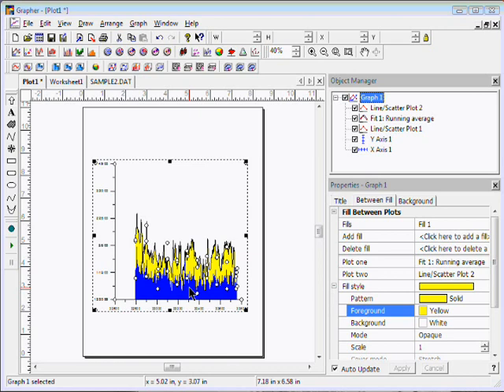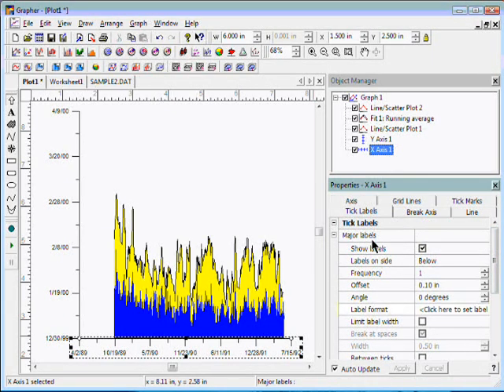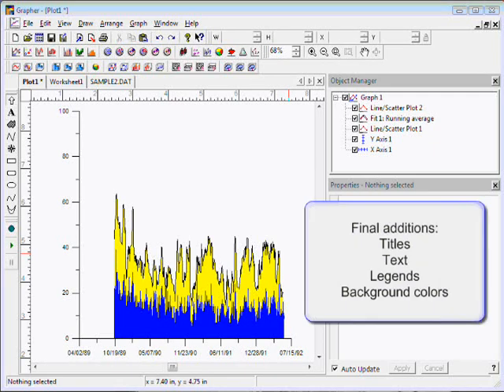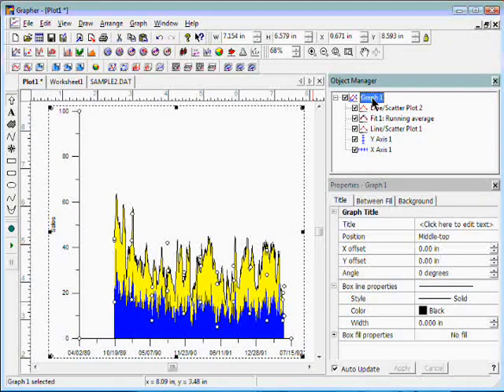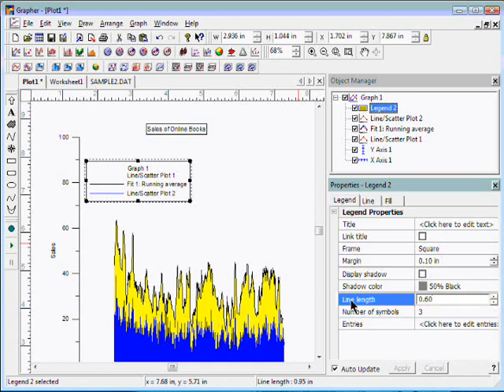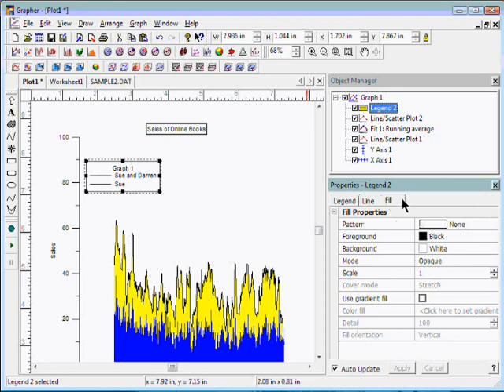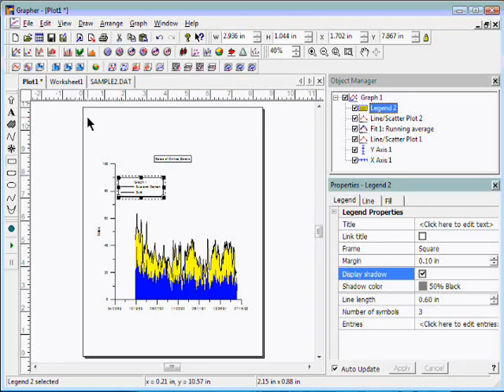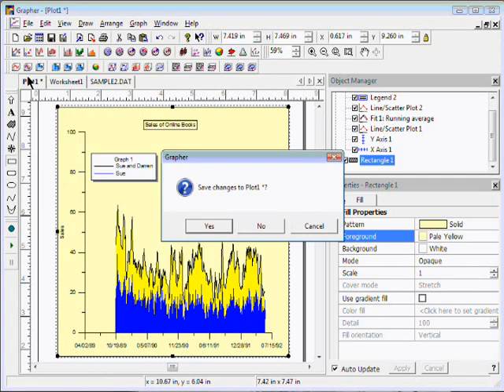Creating and Editing 2D Graphs Part 2 - Grapher 7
Watch the video for the latest version of Grapher on our Support Portal This is a continuation of Grapher 7 - Video 2a "Creating and Editing 2D Graphs"